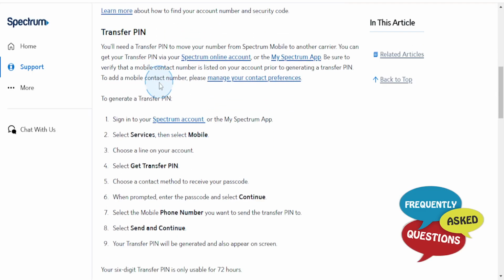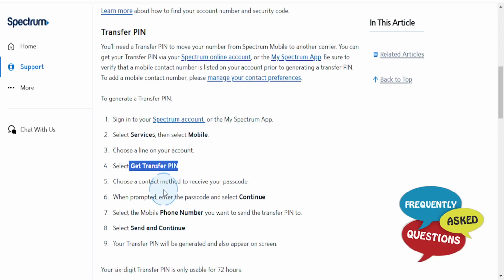HOW TO GET SPECTRUM ACCOUNT NUMBER AND TRANSFER PIN (2026)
HOW TO GET SPECTRUM ACCOUNT NUMBER AND TRANSFER PIN

In this video we show you HOW TO GET SPECTRUM ACCOUNT NUMBER AND TRANSFER PIN. If you want to know HOW TO GET SPECTRUM ACCOUNT NUMBER AND TRANSFER PIN then this is the perfect tutorial for you.